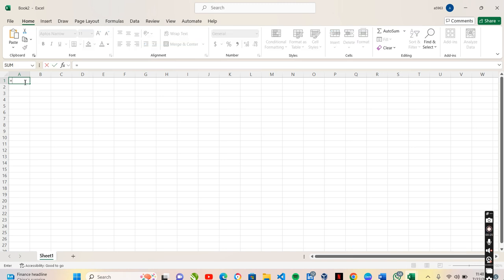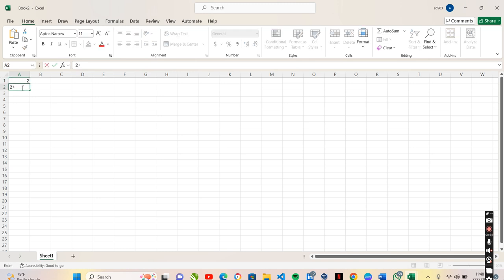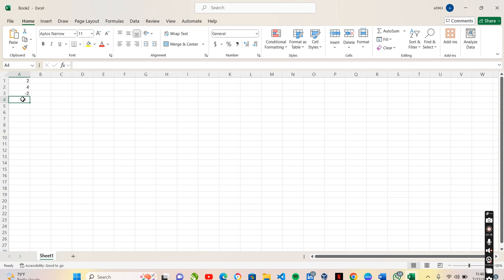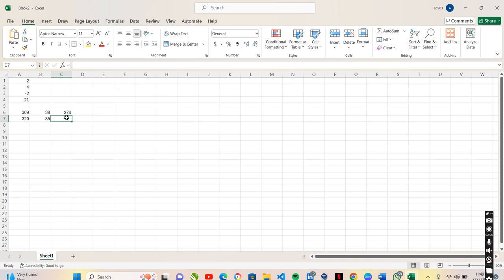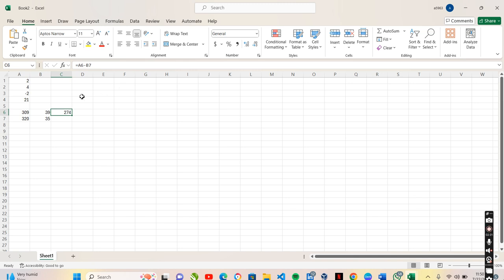Excel Syntax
Title: Excel Syntax: A Quick Tour of Microsoft Excel

Description:
Welcome to TechFusion! In this video, we’ll give you an overview of Microsoft Excel, the world’s leading spreadsheet software.

Discover:
✔️ The main features of Excel and their functions
✔️ How Excel simplifies data management and analysis
✔️ Key components like cells, rows, columns, and formulas

This video is perfect for beginners who want a quick understanding of how Excel works and why it’s a must-have tool for data analytics, business, and personal use.